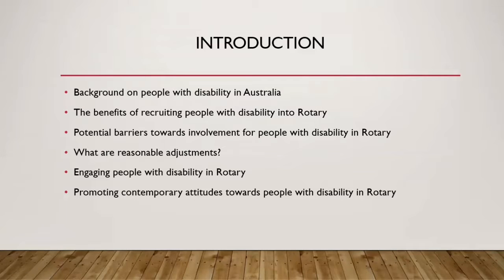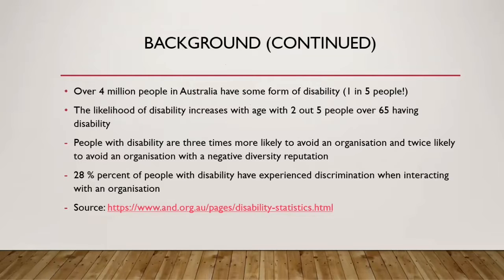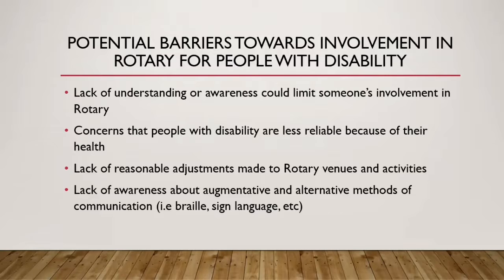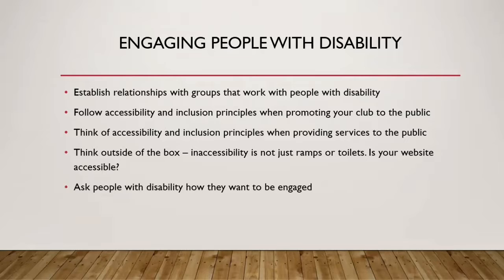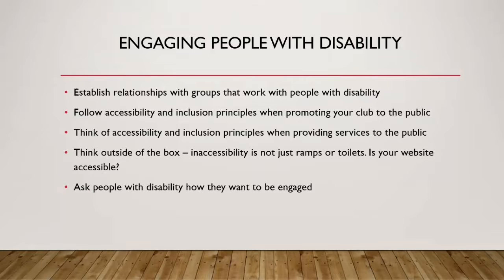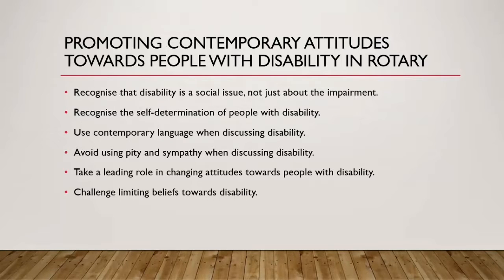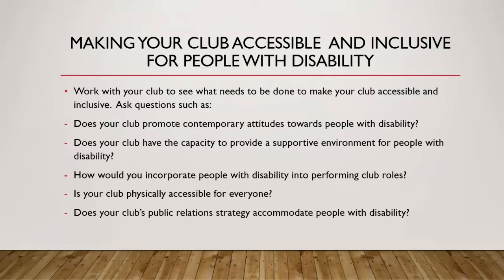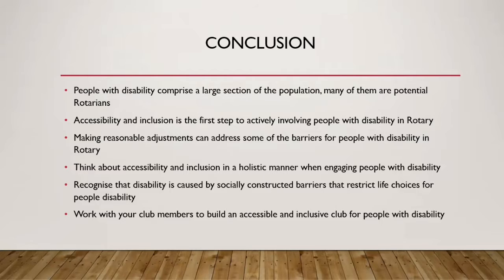Success thru Inclusion (Shogo Williams - Matsuoka)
Would you like to strengthen your club and improve your public profile? Recruit talented leaders with disability into an inclusive environment and your stocks will soar.

Listen as E-WA Rotary President Shogo Williams -Matsuoka addresses this vital topic.